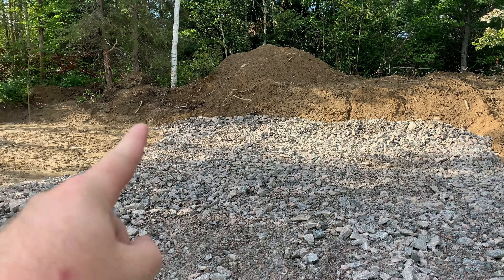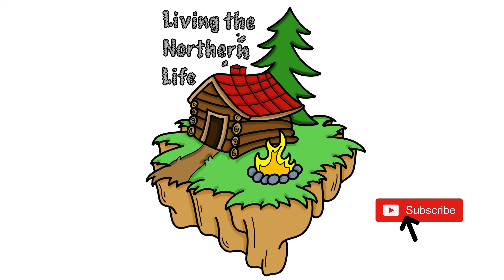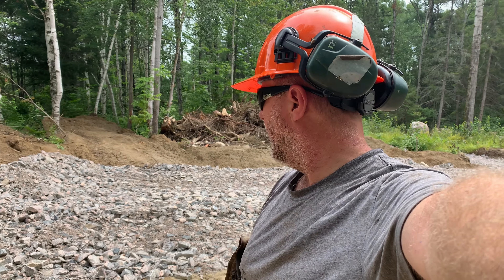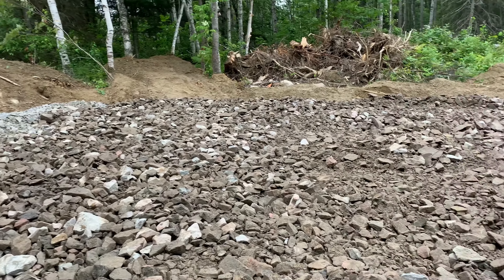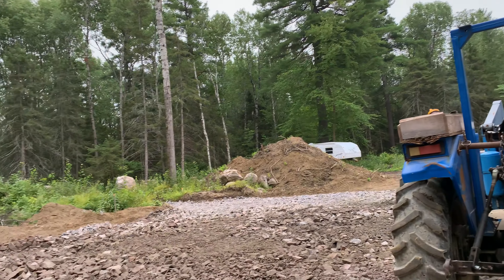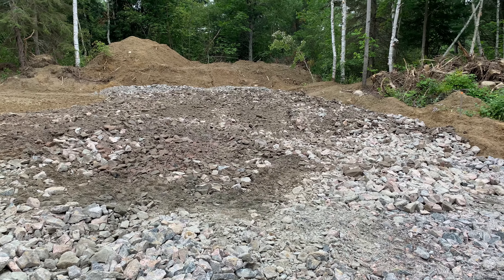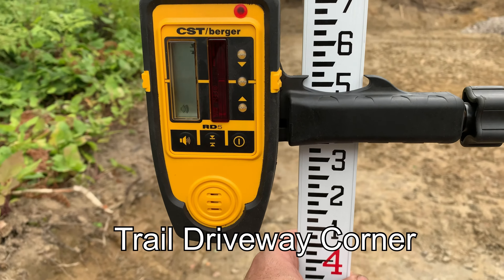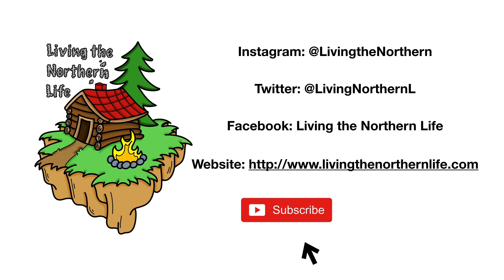My Property Garage Build - Part 10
0:00 Intro
0:37 Plans
4:00 Using the Transit Level
4:47Closing Remarks
5:07 Outro

9 inch Chainsaw Tooth Brush Blade

Books
Learn to Timber Frame

Tools
Swanson Tool SO107 12-Inch Speed Square